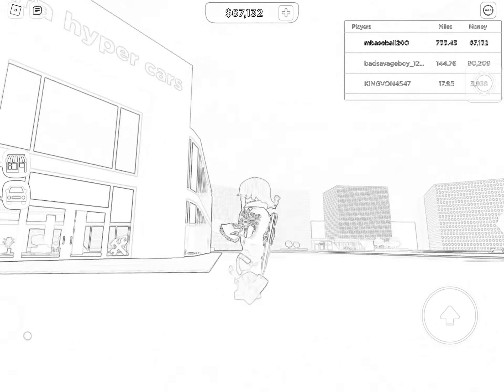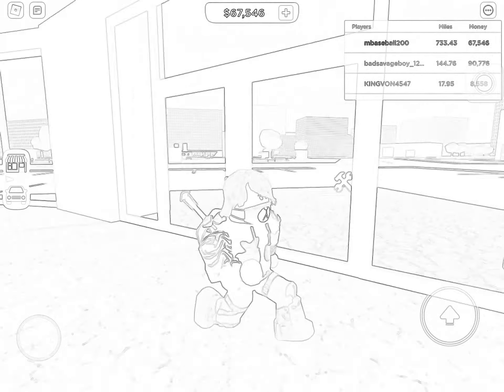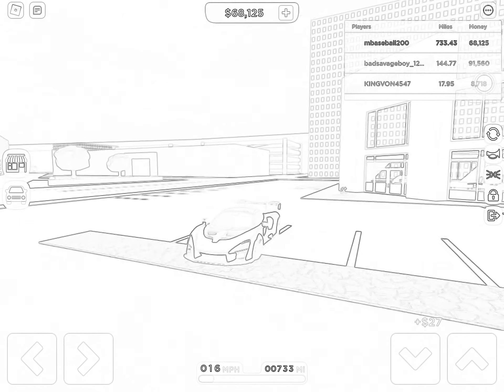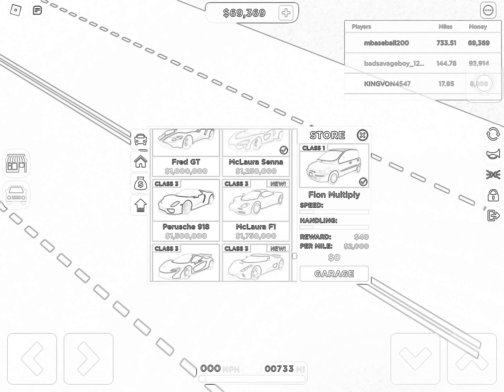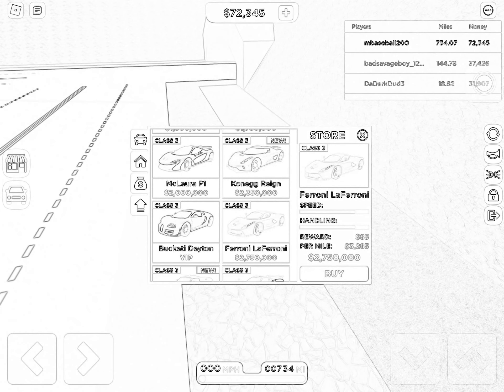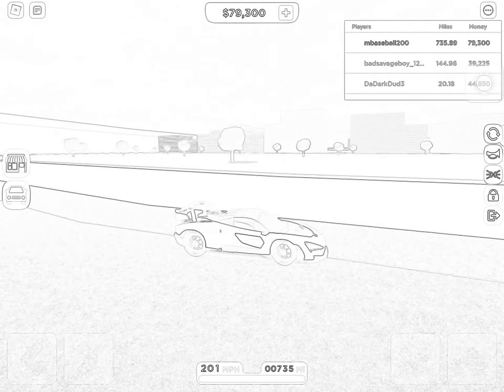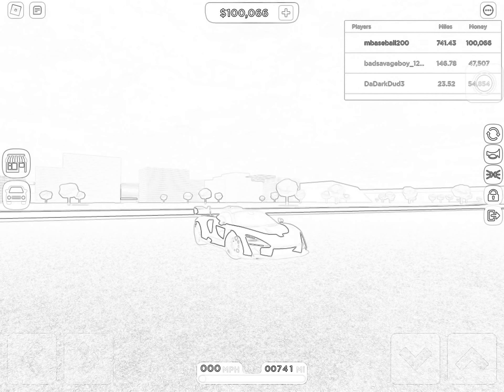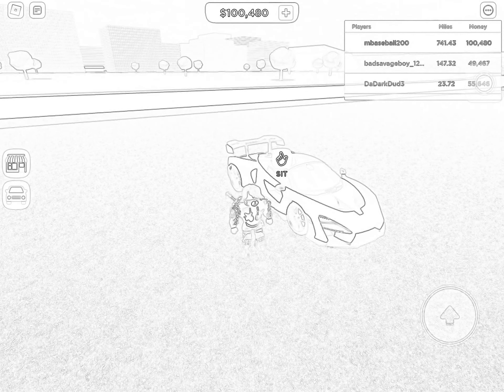Playing car dealership tycoon in roblox